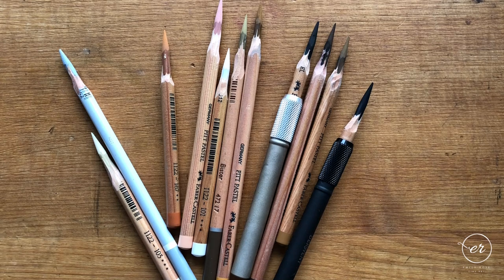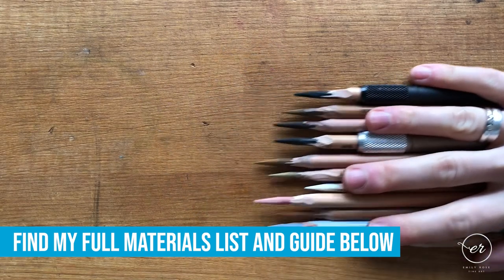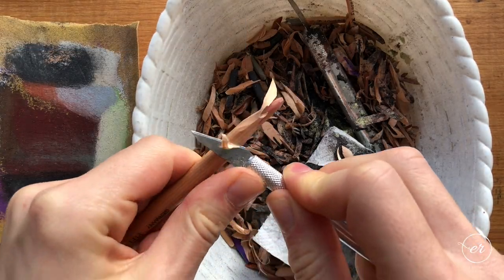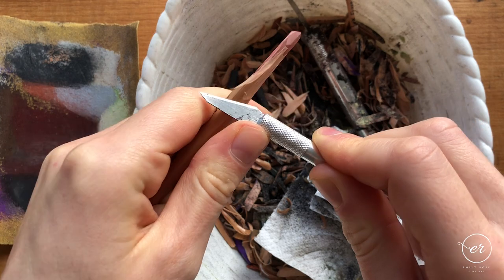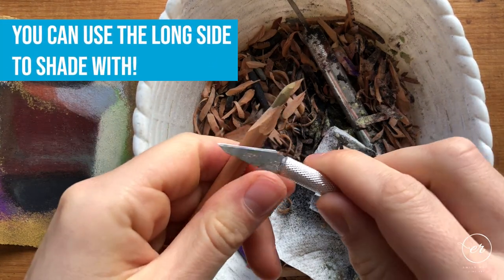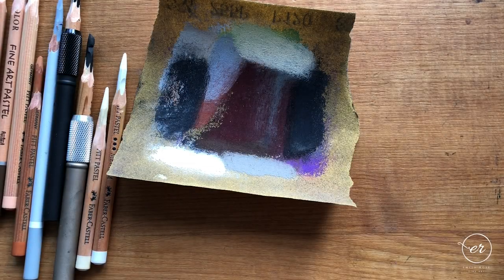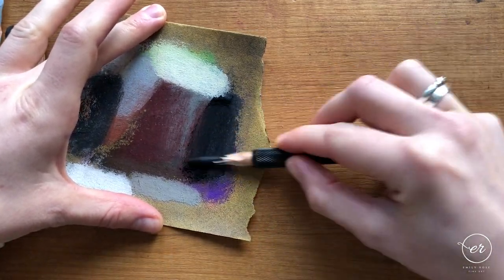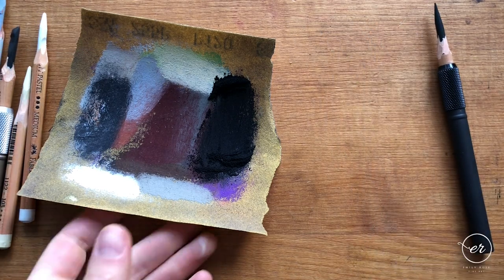How to sharpen pastel pencils | Easy step-by-step tutorial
What's the best way to sharpen pastel pencils?
No more stumpy pencils, no more broken pastels in a pencil sharpener!

Quick to sharpen
Less breakages
Professional technique

Materials needed:
P120 sanding paper (best)
Sharp craft knife/scaple

A pastel pencil, of course!